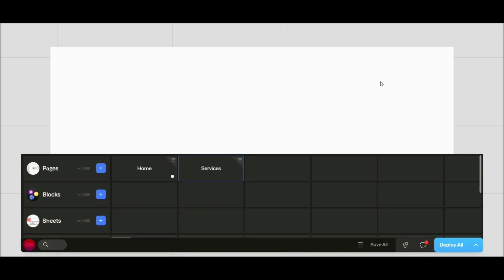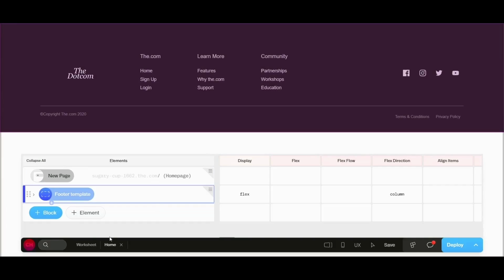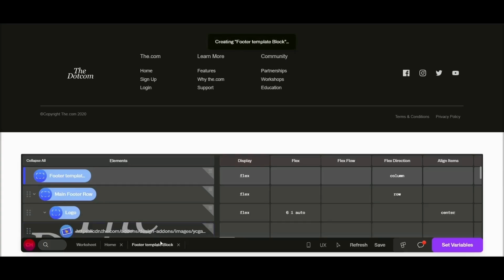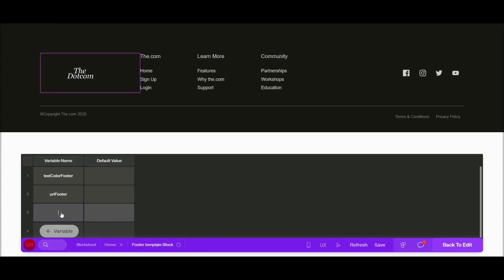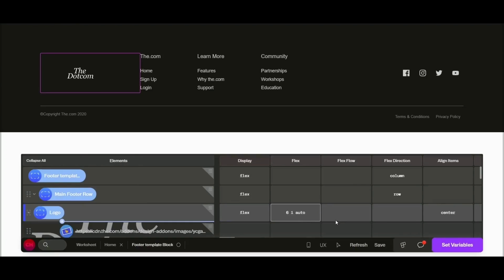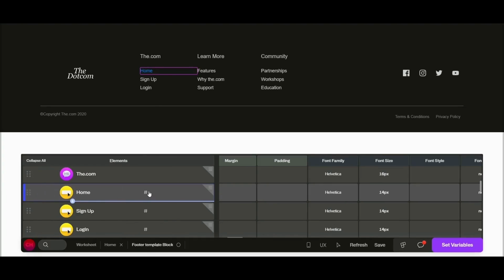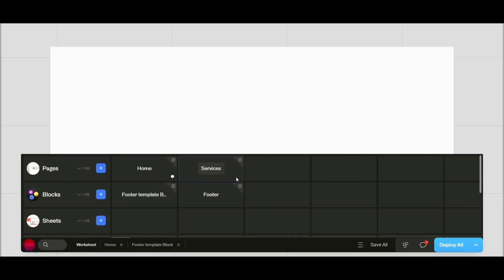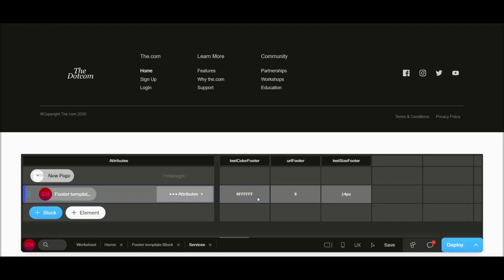Learn how to use Blocks on The.com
Blocks allow you to reuse elements in projects, create variables and save time in development by being able to call them on different pages of the project.